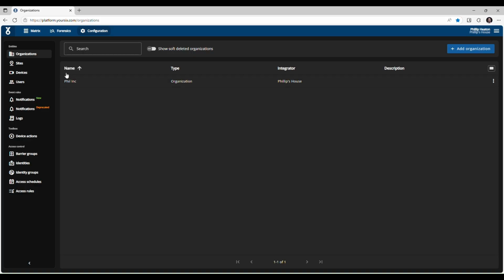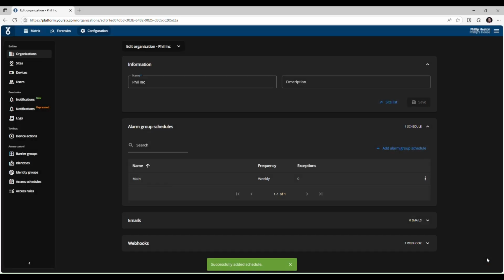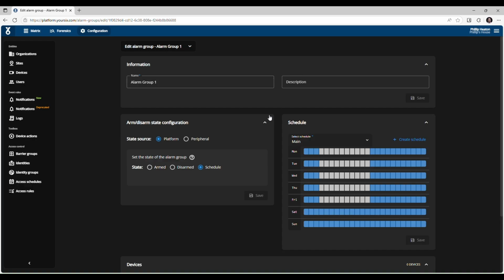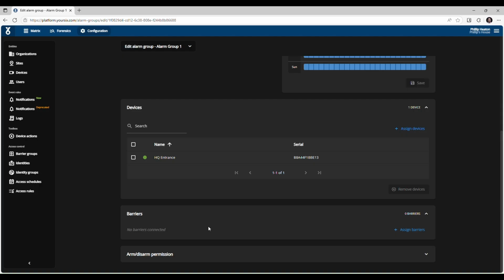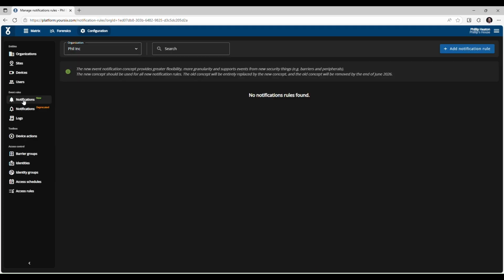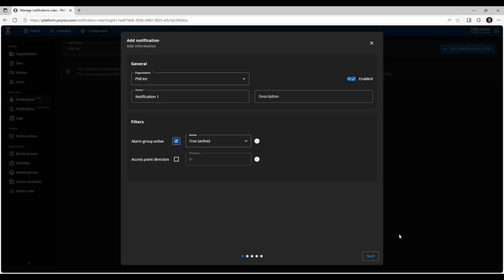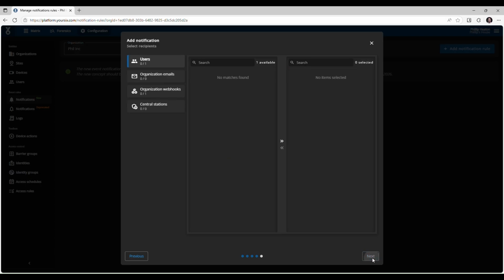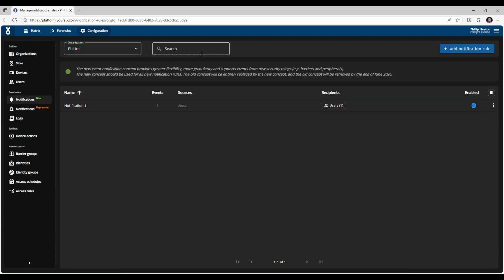Creating a Notification with V2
This video from YourSix provides a comprehensive guide on transitioning from the Notifications V1 system to the new Notifications V2 solution on the Y6OS platform. The tutorial highlights the shift toward increased granularity by focusing on individual "things"—such as specific barriers or peripherals—rather than just broader device-level notifications. The video walks viewers through the necessary administrative steps, including setting up alarm group schedules, creating alarm groups at the site level, and configuring the final notification rules using the updated wizard interface.

Introduction to V2 Notifications: (0:00 - 1:28)
Setting up an Alarm Group Schedule: (1:30 - 3:06)
Configuring Alarm Groups: (3:06 - 5:56)
Key Migration Note (Device Groups to Alarm Groups): (6:02 - 6:45)
Creating the Notification Rule: (6:45 - 9:51)
Review and Testing: (9:51 - 10:52)